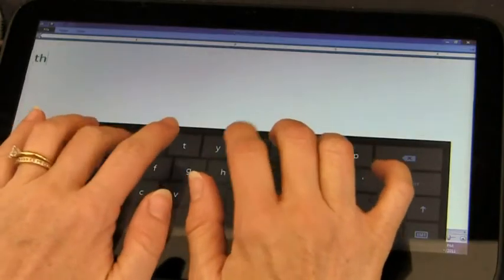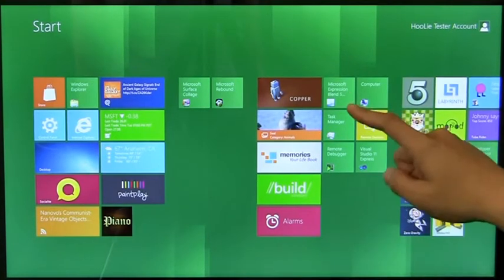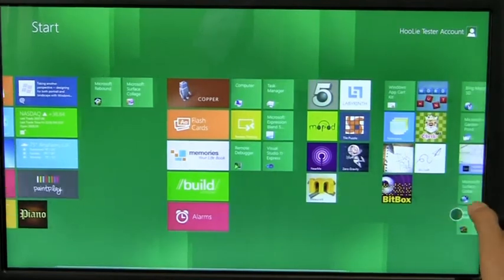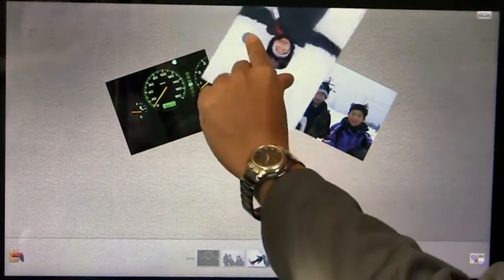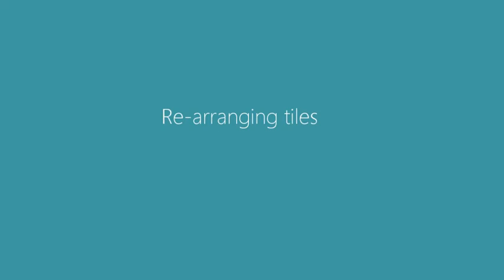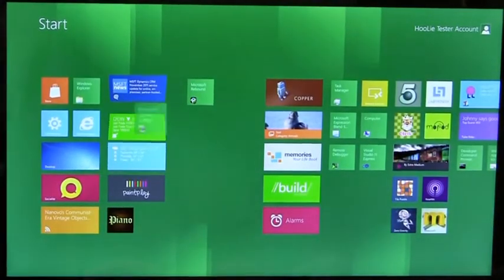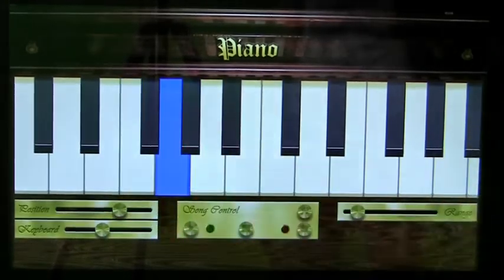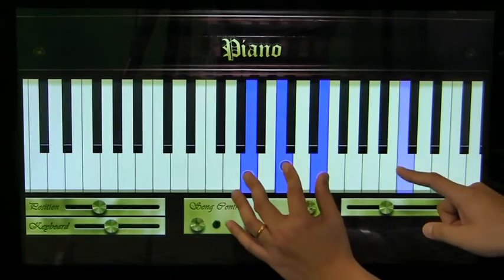Building 'Windows 8' - Touch hardware and Windows 8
Last September we blogged about experiencing Windows 8 touch on Windows 7 hardware, introducing the story of touchscreen hardware, how it is evolving, and what we expect Windows 8 will bring to the ecosystem of touch. We discussed how our engineering efforts (software and hardware) are driven by key user experiences, how these experiences play a big part in how we evaluate Windows 8 hardware, and how we communicate with hardware partners. Since that post, we've been working closely with our partners to build Windows 8 PCs. With the Consumer Preview, we want to update you on where we're at. This post was authored by Jerry Koh, a group program manager, and Jeff Piira, a test manager, both on our Human Interaction Platform team.
--Steven Sinofsky